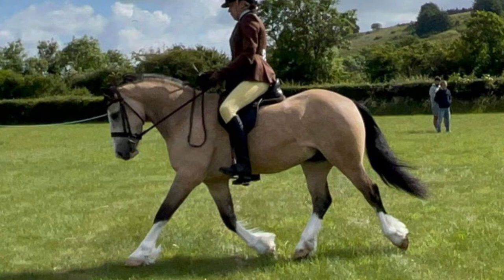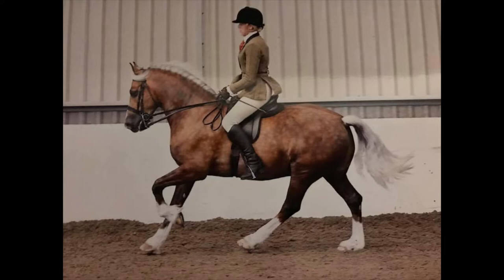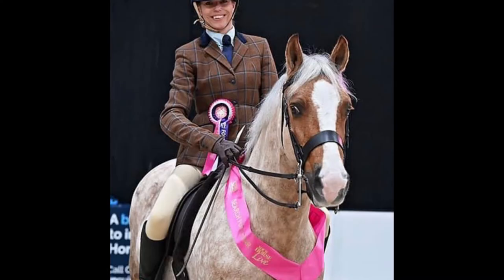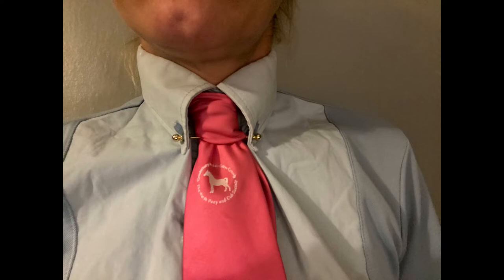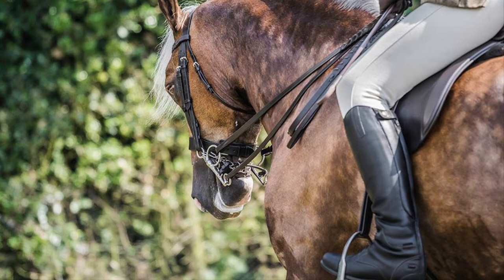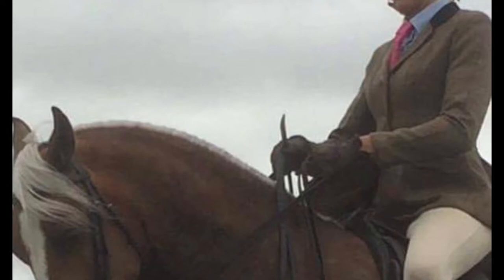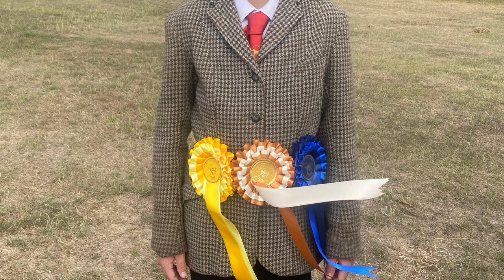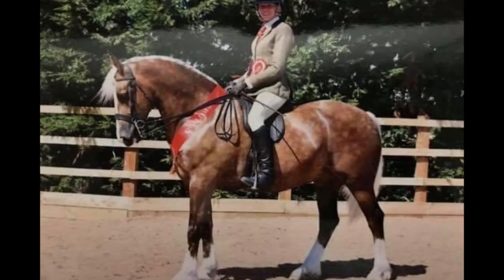What clothes should I wear in the show ring? What outfit should I wear to show my welsh section d?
What clothes should I wear in the show ring? What outfit should I wear with my welsh section d for showing?